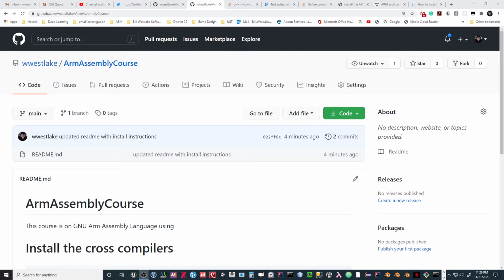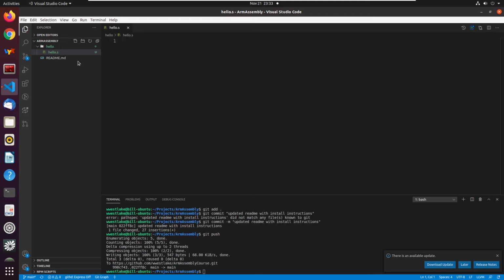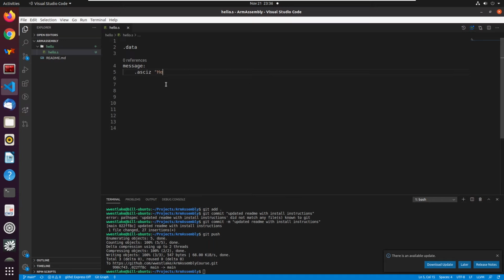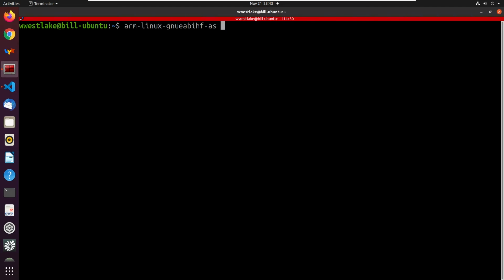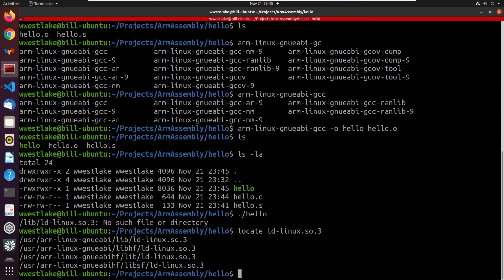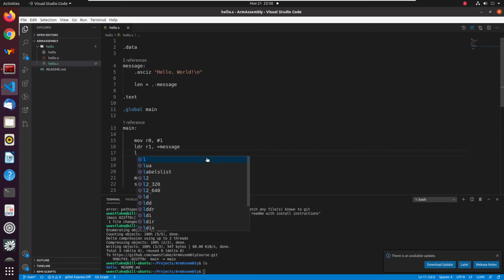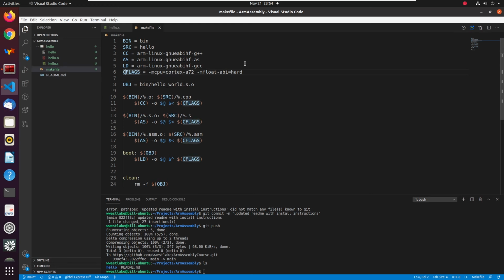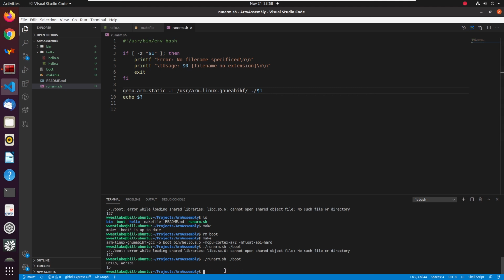Ep 2 Arm Assembly Basics